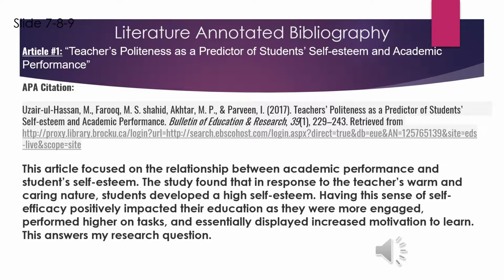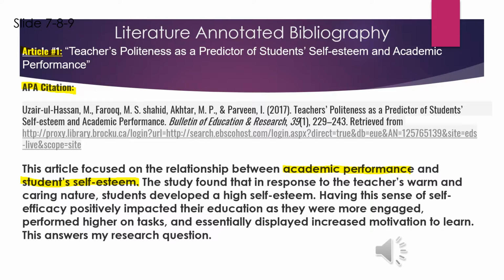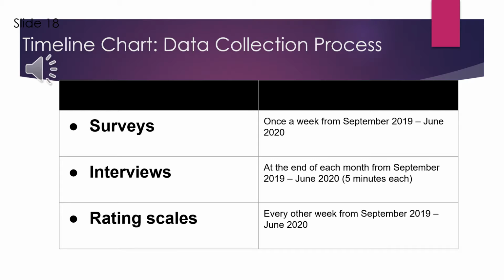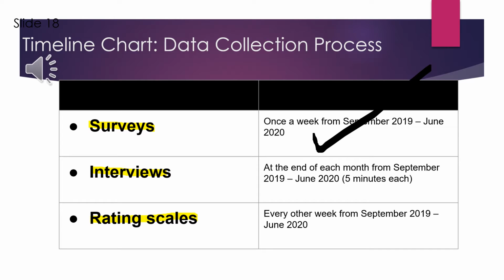Alecia Russo's Virtual Poster Presentation Video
Research Project on how to improve students' self-esteem and confidence levels in performing a task.